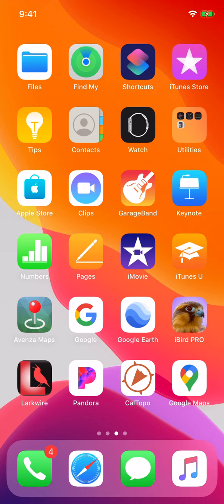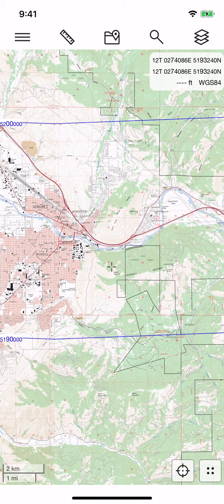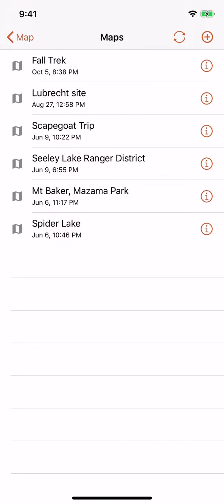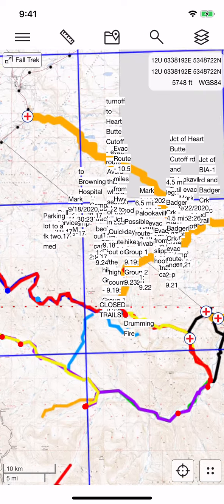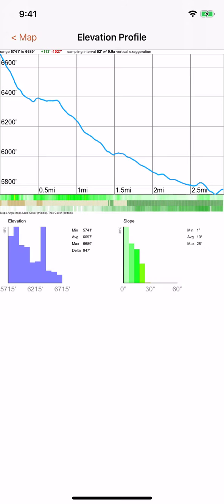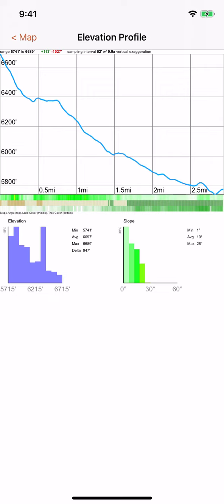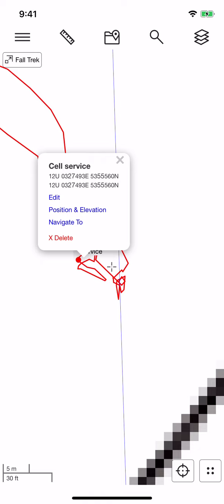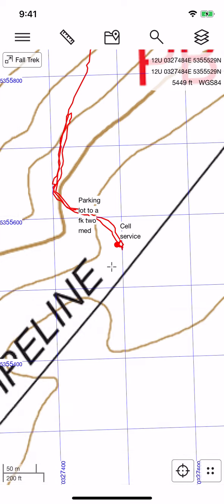Caltopo on a phone